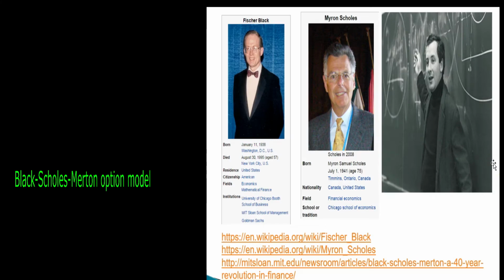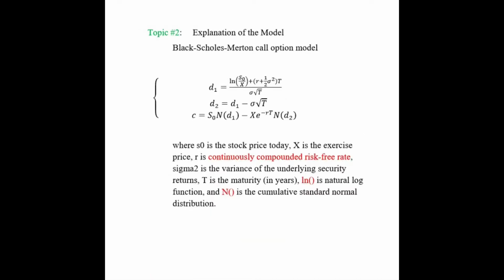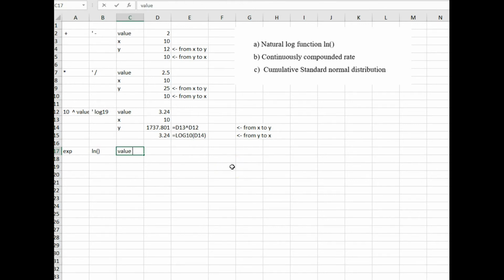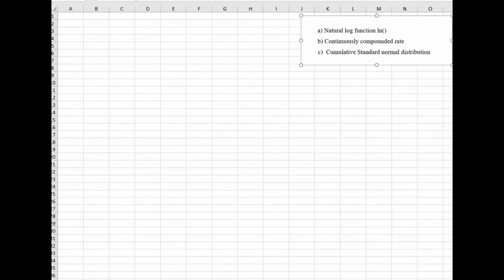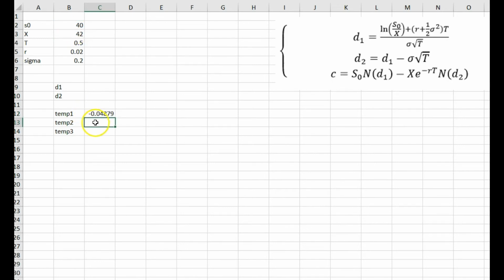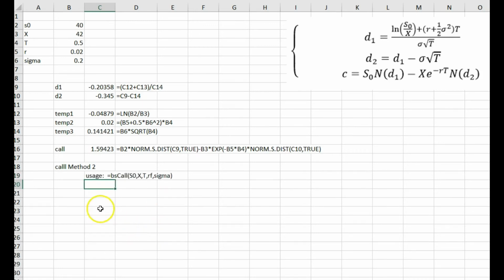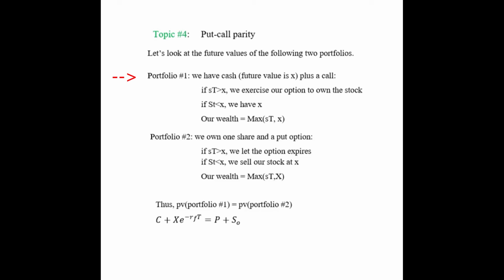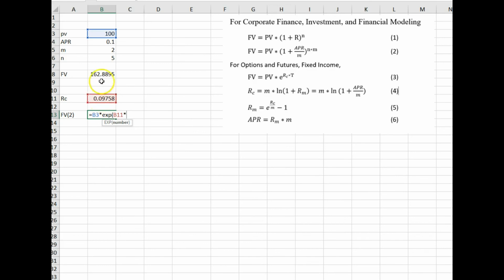Black-Sholes-Merton option model (European options) using Excel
Several topics: 1) an easy way to remember the format of the Black-Scholes call option model; 2) explanation of the Model, no derivation, just focus on a) natural log function ln(), b) continuously compounded risk-free rate, and c) cumulative standard normal distribution, N() in their model; 3) Excel implementation and my VBA code; 4) Put-Call Parity; and 5) implied volatility and its estimation by using Excel solver. Please watch my first video:  Basic concepts for option theory